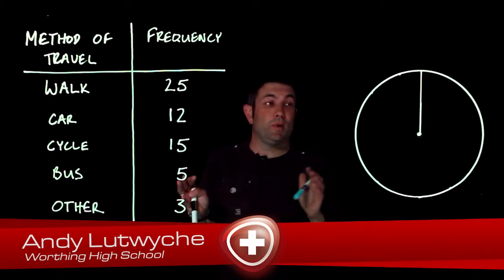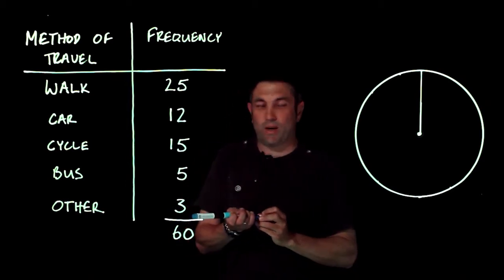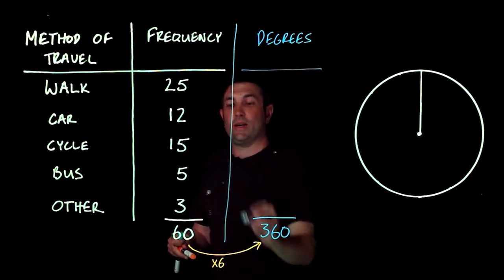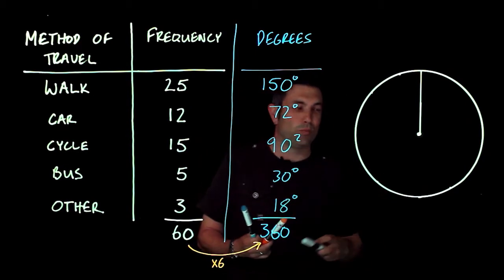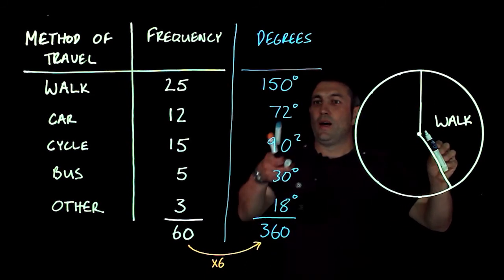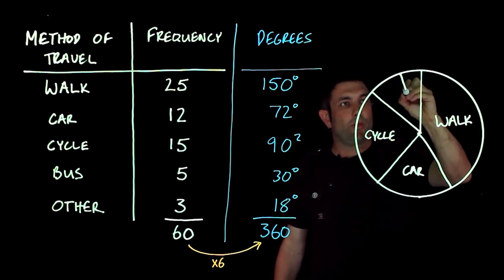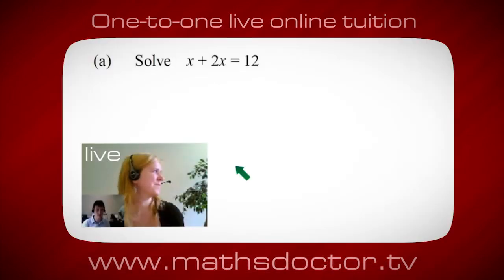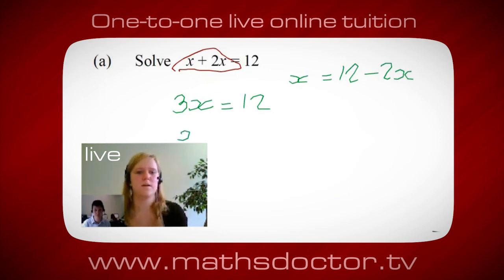236 Drawing a Pie Chart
Maths GCSE - Drawing a Pie Chart